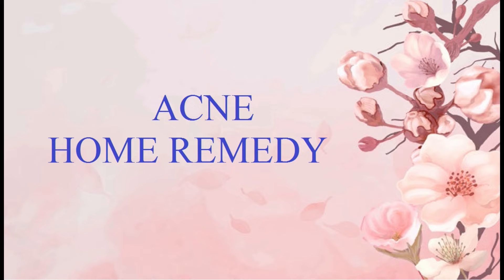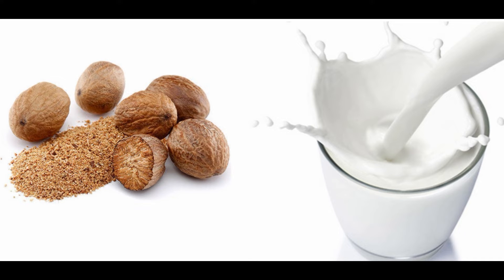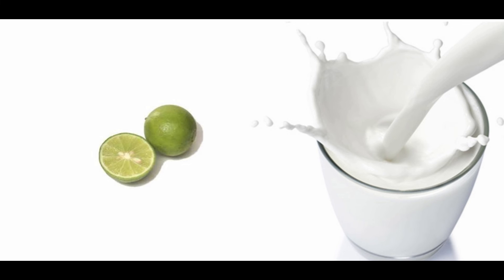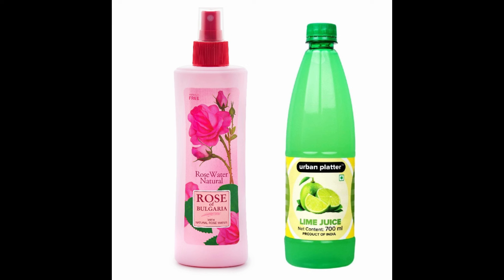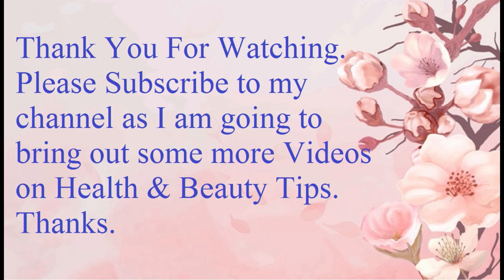10 ACNE Home Remedies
Here are 10 Home Remedies for ACNE.
All of them are great and pick the one that suits you.
Within no time you will be free from Acne.
Thanks.